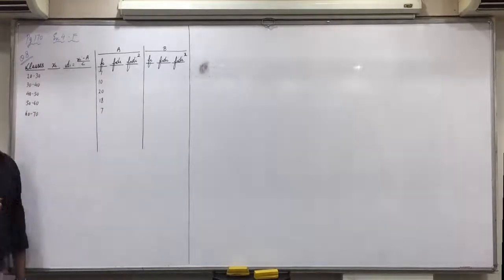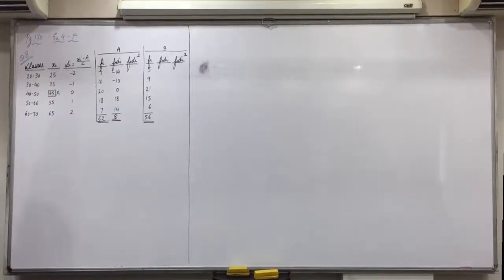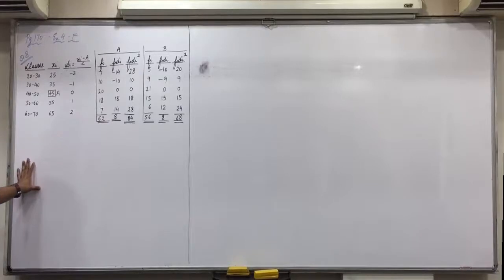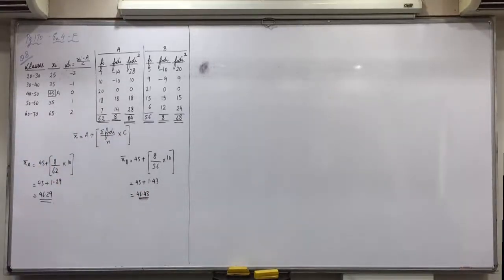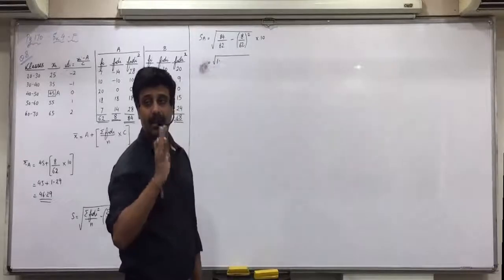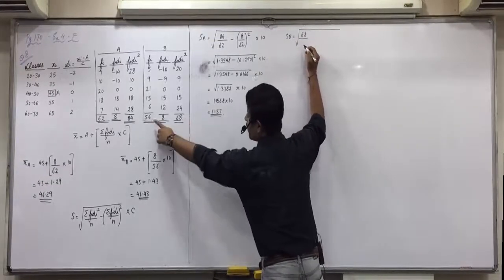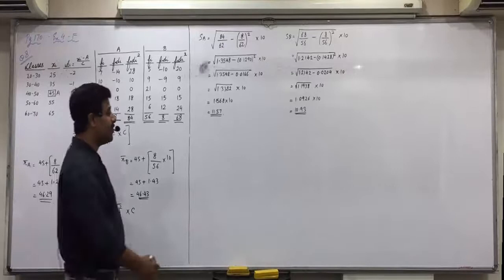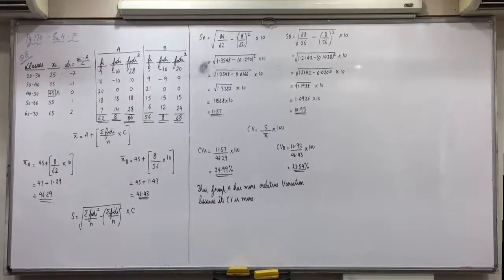Std 11th Commerce Lecture 8 Ex 4 Sec F Q 8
Ex 4 Sec F Q 8